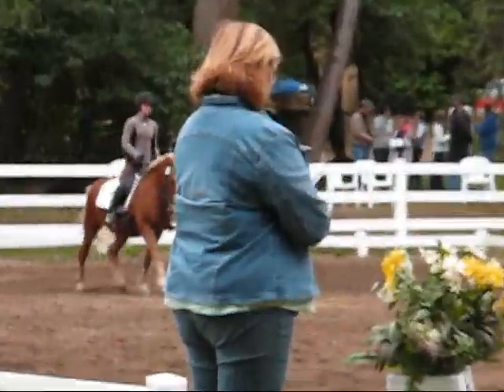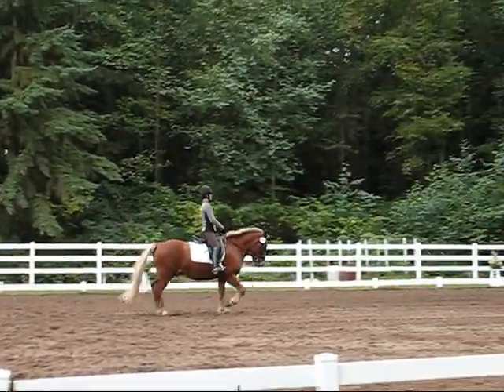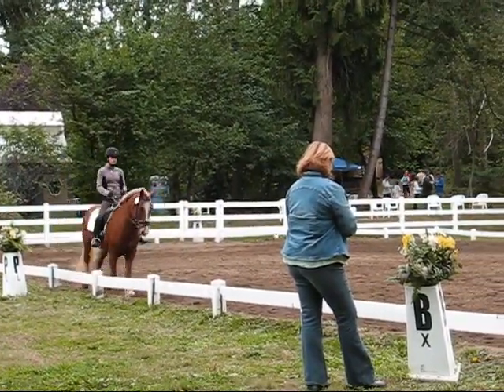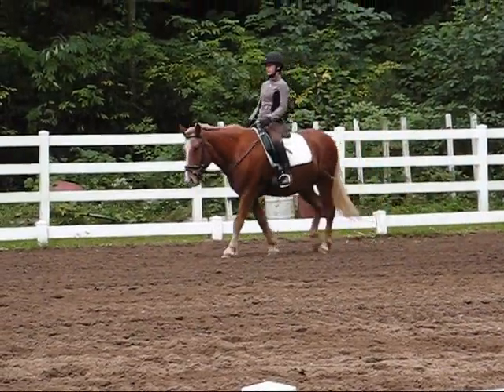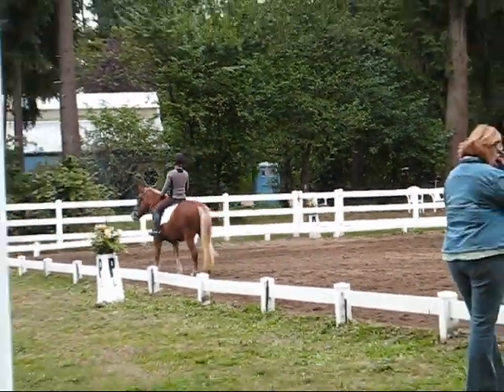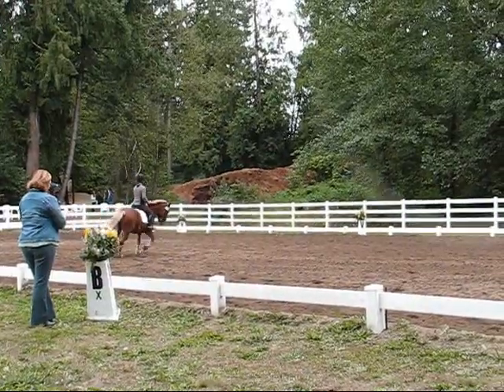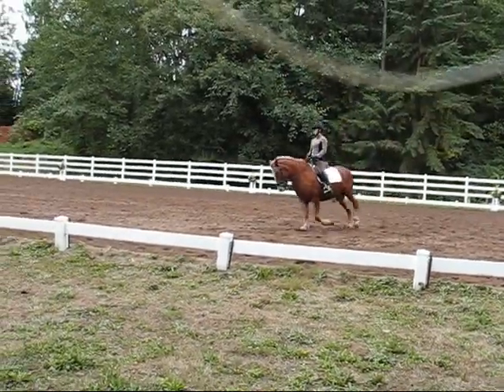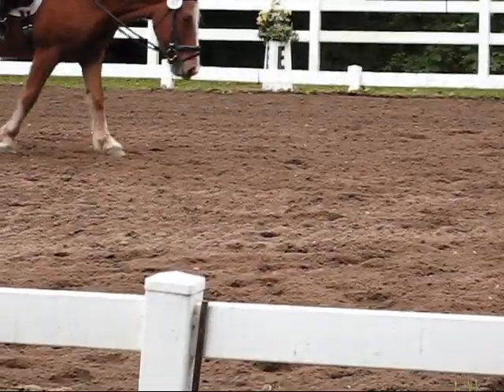icelandic horse dressage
My instructor Dannelle is riding my Iceland horse in Training Level--Test 1.  I have added narration explaining what the judge is looking for, how the judge scored the test, and why she assigned that score.  Enjoy.
You can read more about Blessi at his very own blog